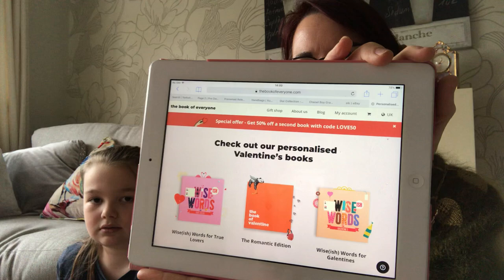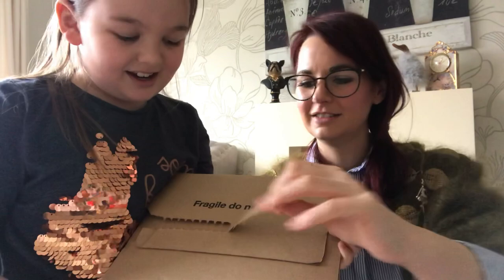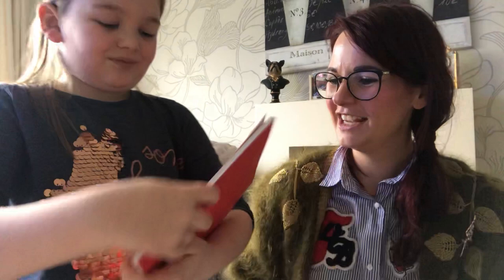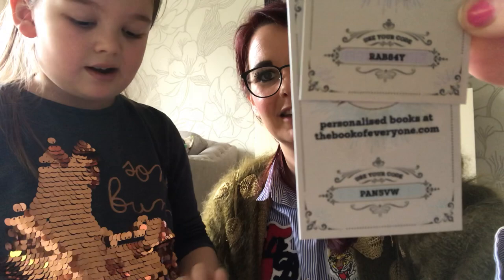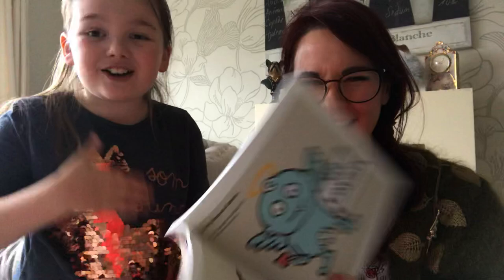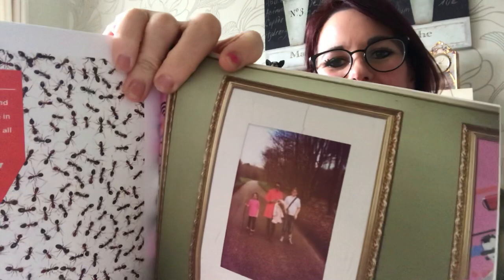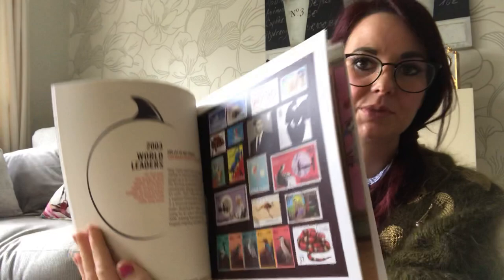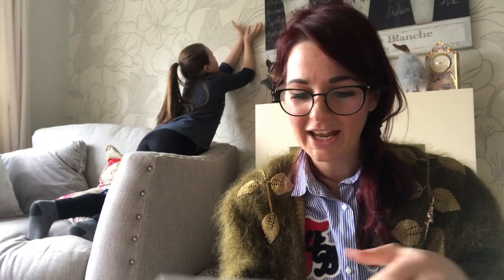Unboxing the perfect present for everyone from the book of everyone.com we love it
Awwwww how amazing is this we love it so much and happily our son James loved it to yipeeeee